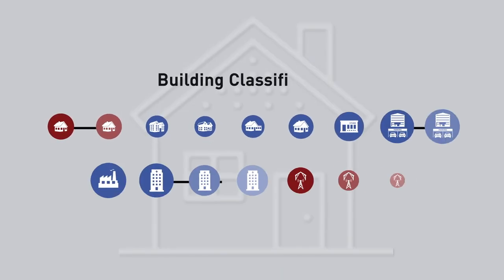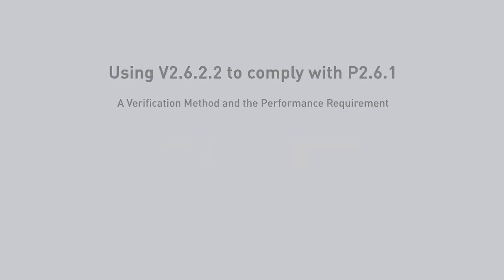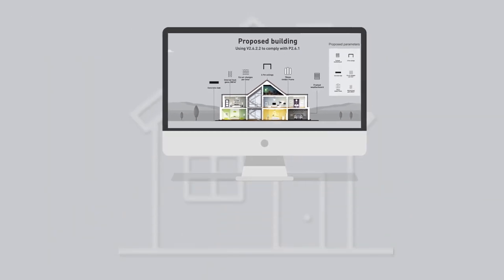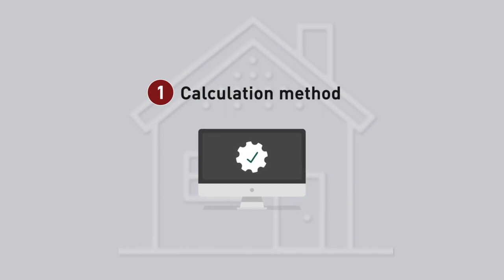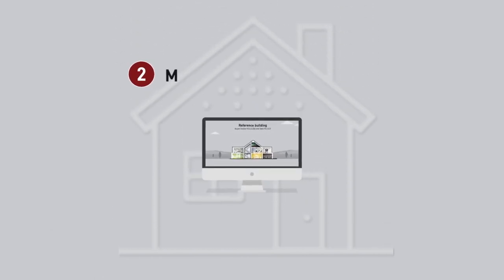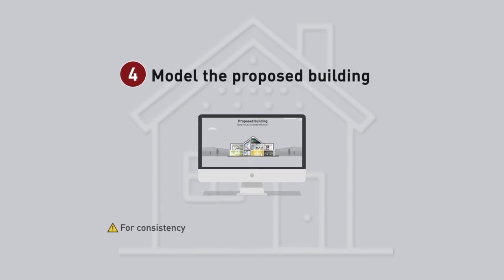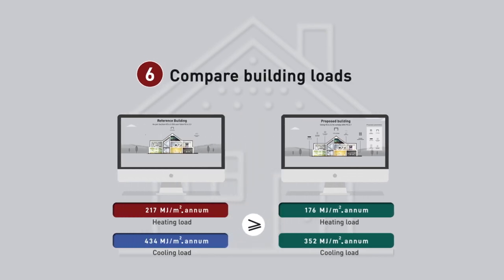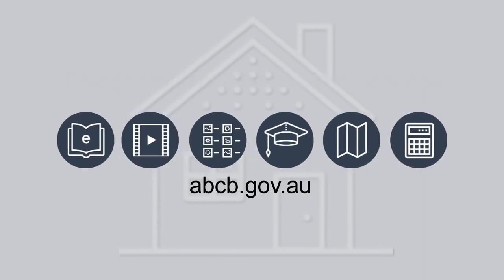Reference Building Verification Method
This video describes the new Verification Method V2.6.2.2 within NCC Volume Two. This method compares a building’s energy usage with a reference building model.